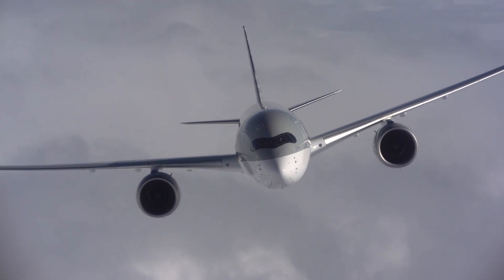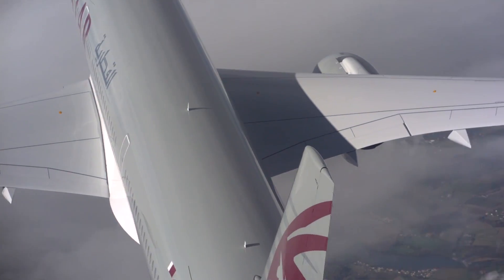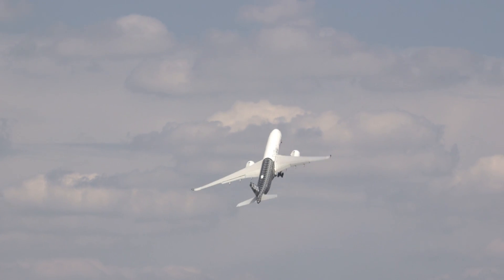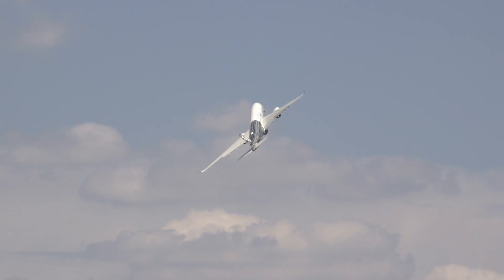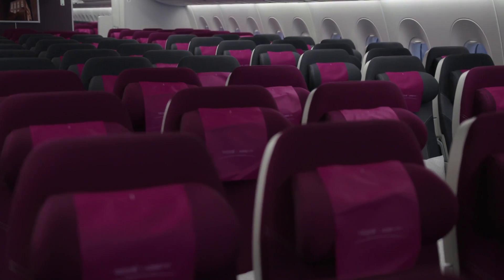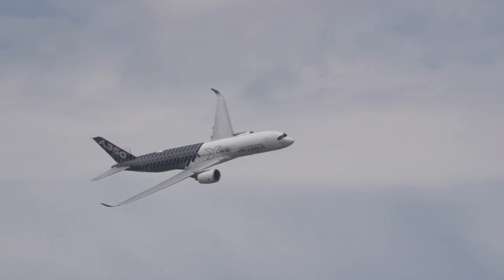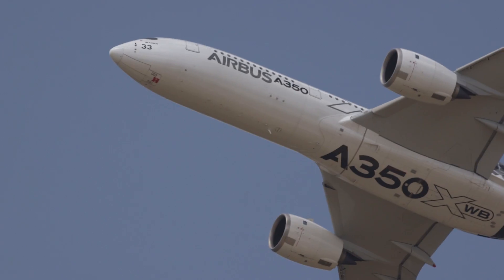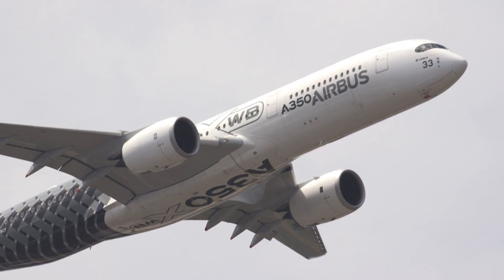Qatar Airways Airbus A350 XWB Airliner Expected to Impress at Dubai Air Show – AINtv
Launch customer Qatar Airways plans to show off its Airbus A350-900 widebody at the Dubai Air Show. The A350 XWB is the first Airbus to use carbon-fiber-reinforced polymer in its fuselage and wing construction.